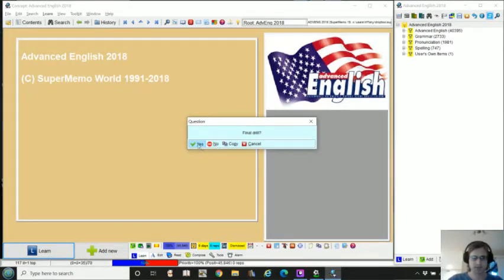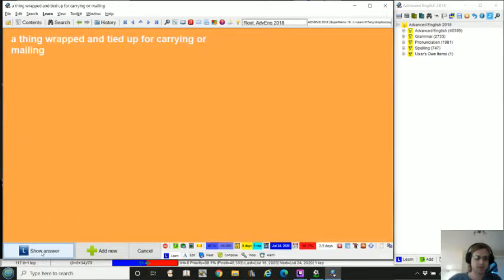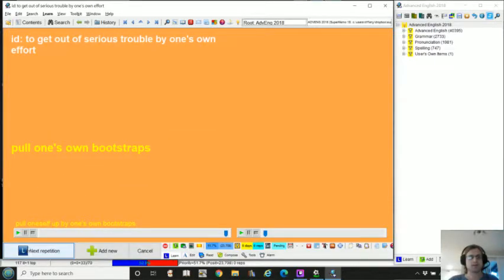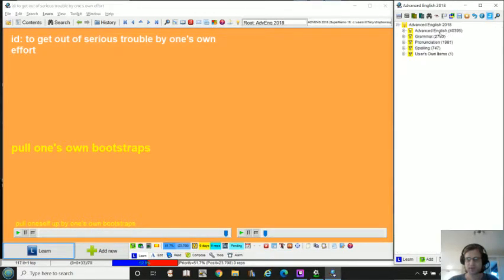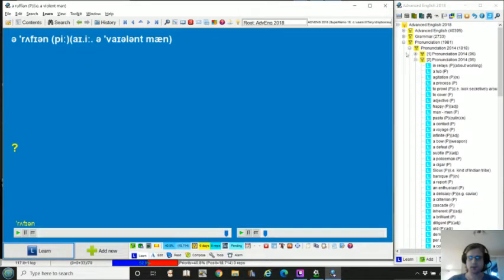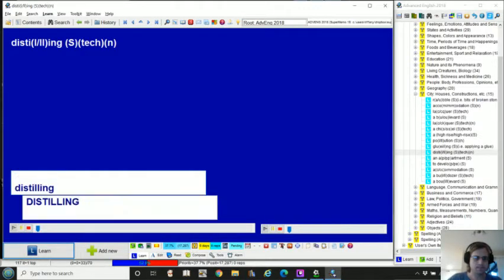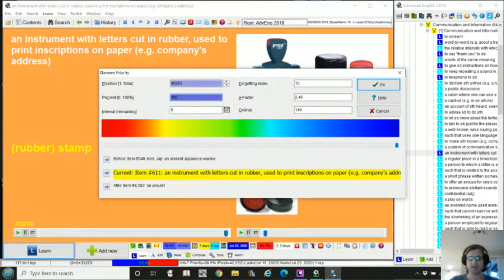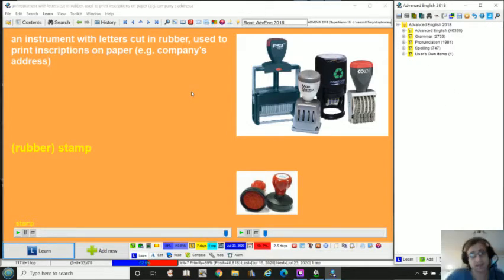Advanced English 2018 in SuperMemo Demo